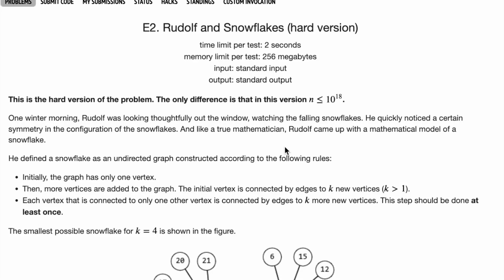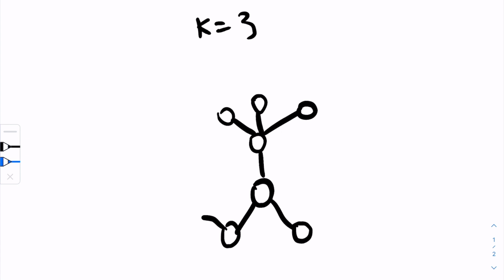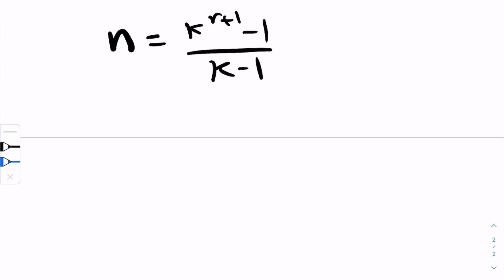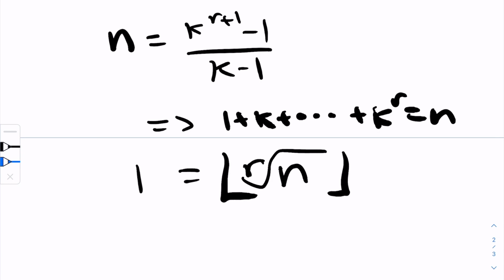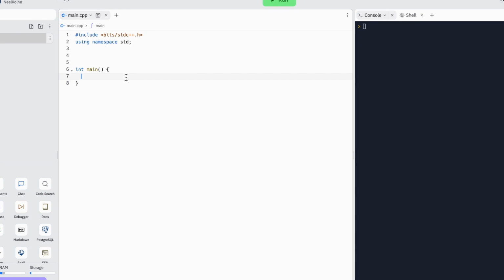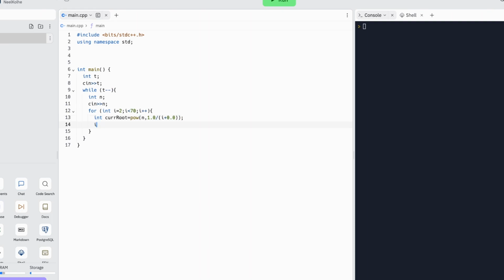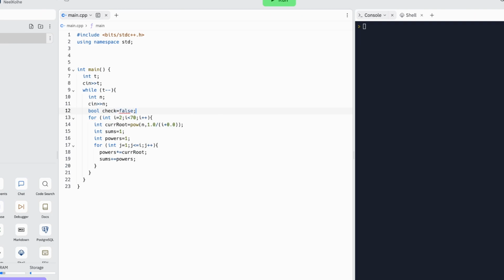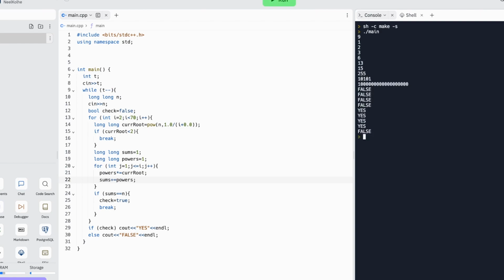Rudolf and Snowflakes (Hard Version) - CodeForces Round 883 Problem E2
This video will contain a detailed explanation of the problem “Rudolf and Snowflakes (Hard Version)” which is problem E2 of the CodeForces Round 883.

Neel Kolhe | AlgoSTEM